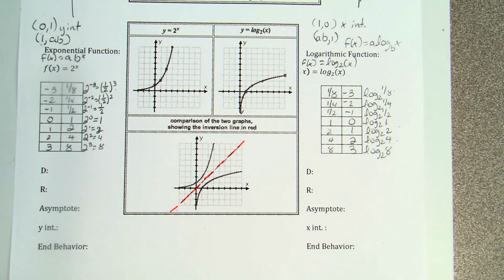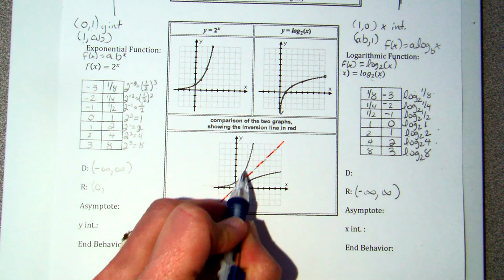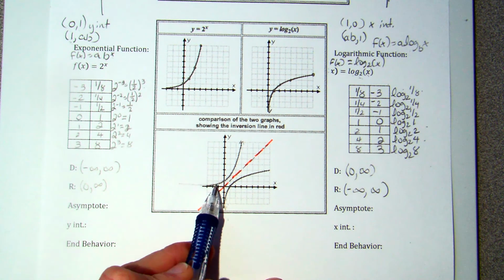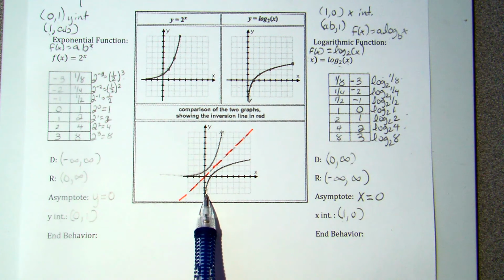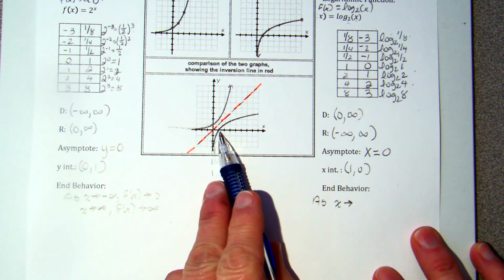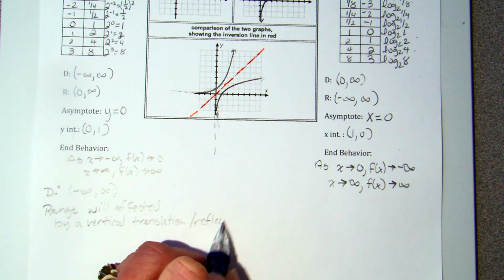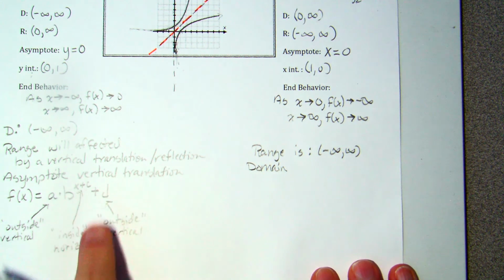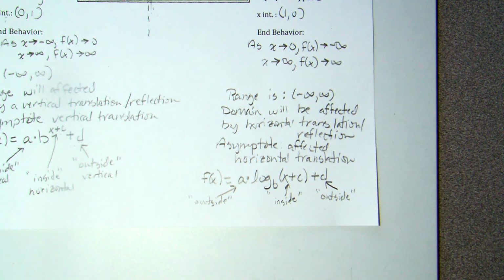Intro to Logarithmic Functions part 2